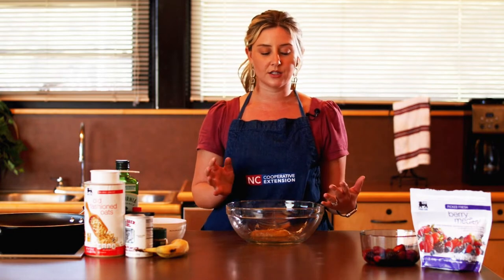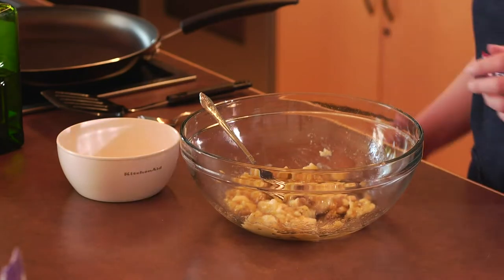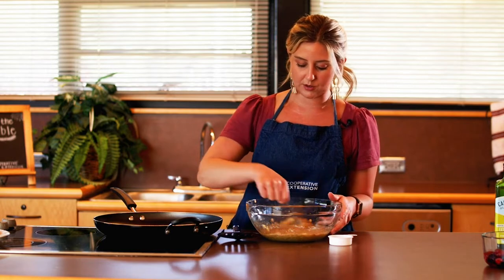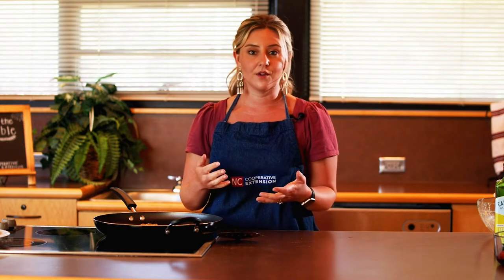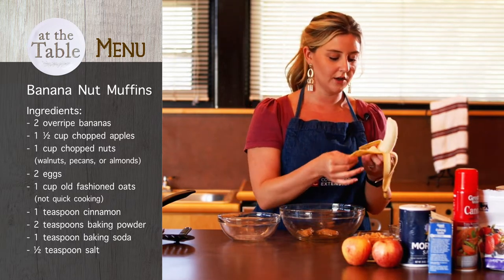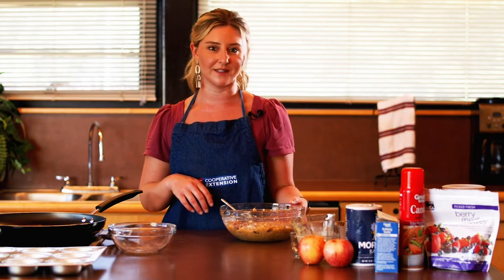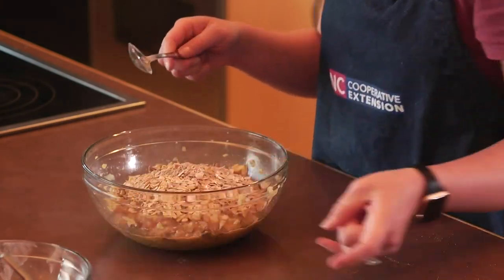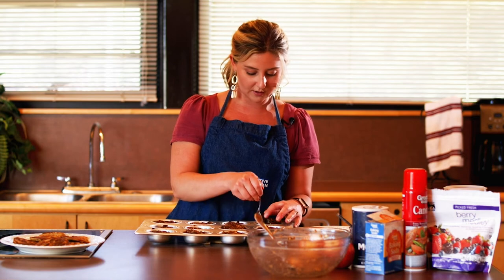At The Table - Mediterranean Series, Episode 6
Med Instead of Meds Cooking Part 6 - rethink your sweets! A high-sugar diet has several negative health impacts. Learn how to cut your sugar in these tasty breakfast recipes.